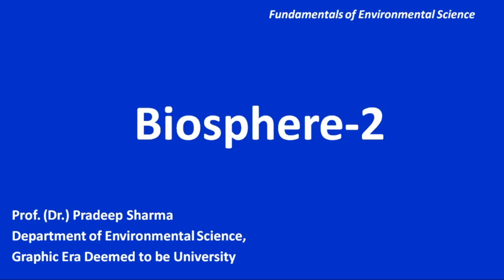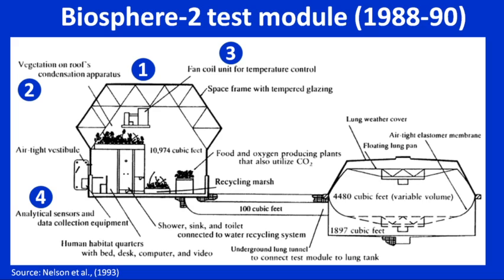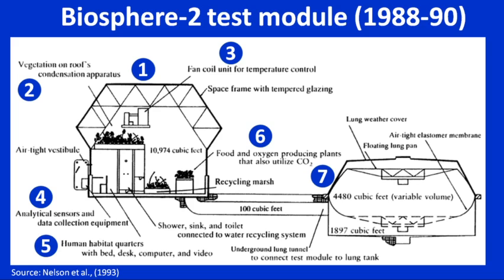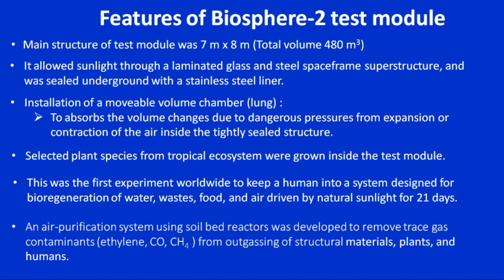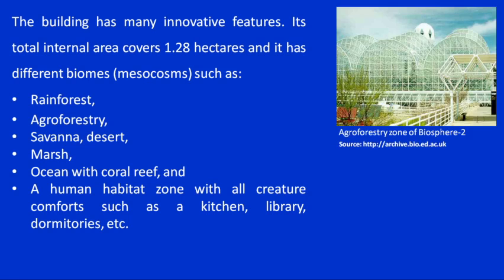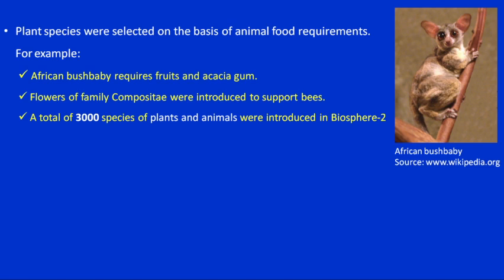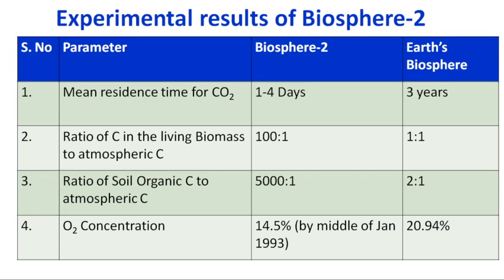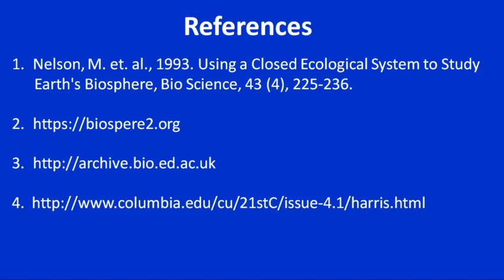Biosphere 2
This video discusses on Biosphere 2, Its characteristic features and Importance in Ecological studies.